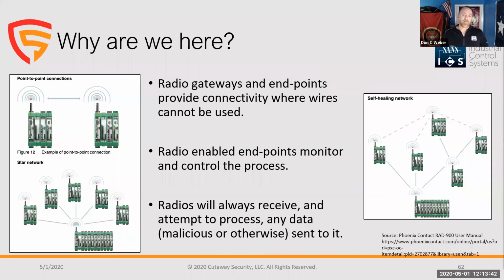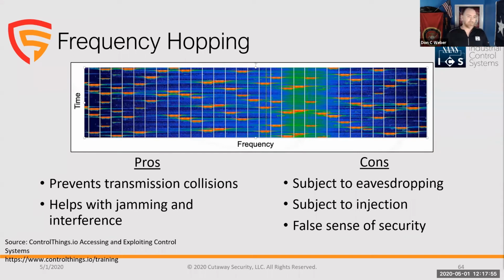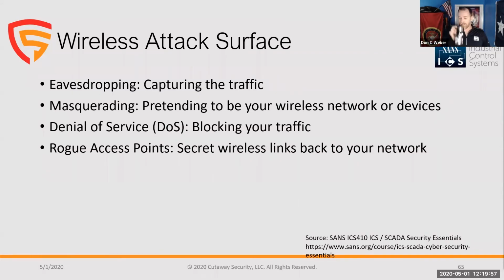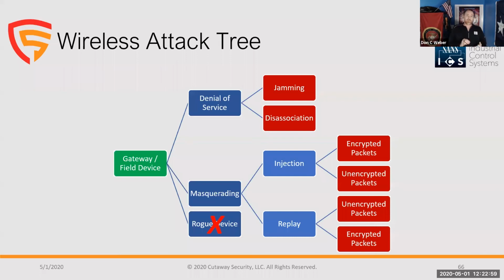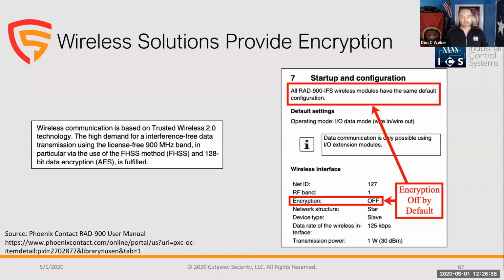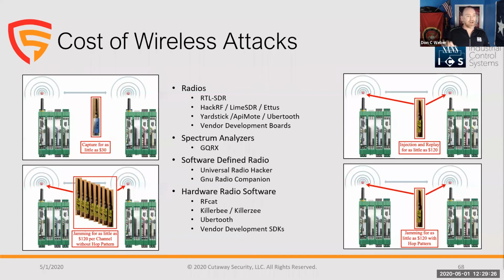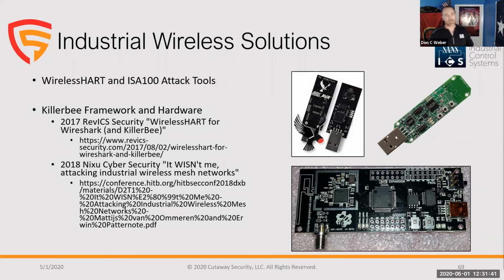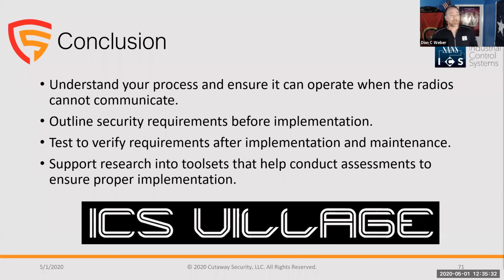DISC-SANS ICS Virtual Conference: Assessing and Exploiting Control Systems Analyzing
This presentation led by Don C. Weber, Instructor SANS ICS410 & HOSTED, focuses on reviewing the capabilities of a wireless gateway, identifying the potential attacks on the technology, and outlining the methods to mitigate the threats.